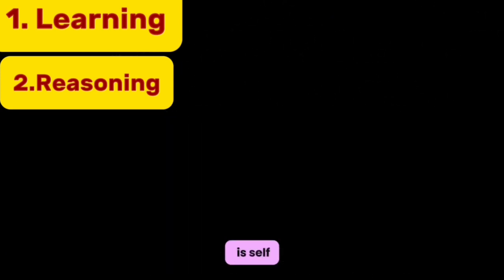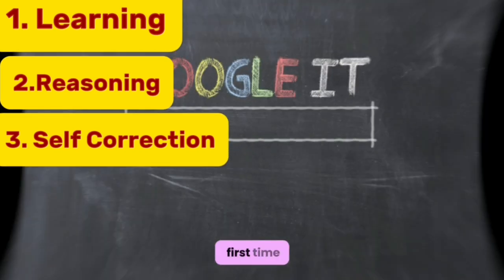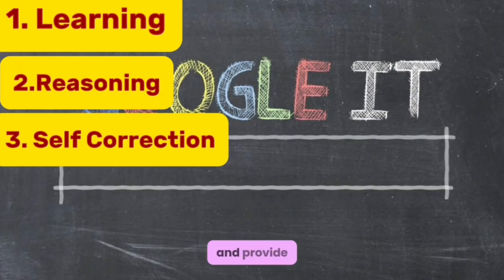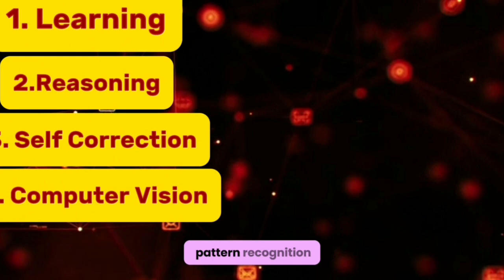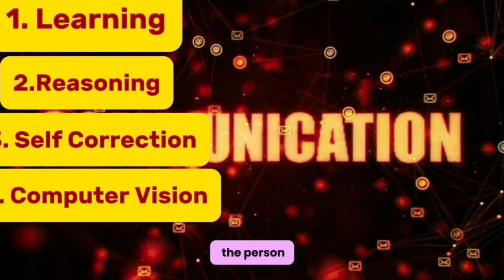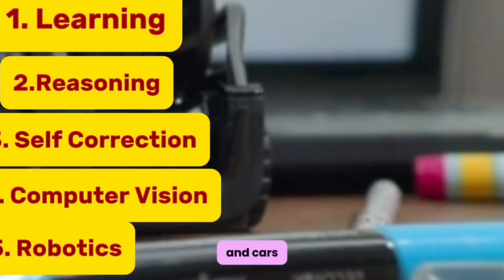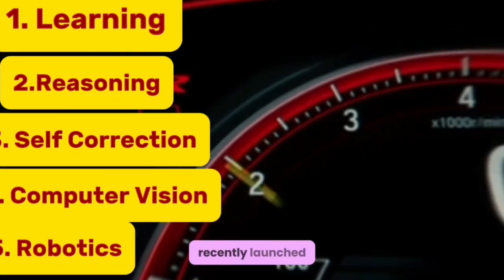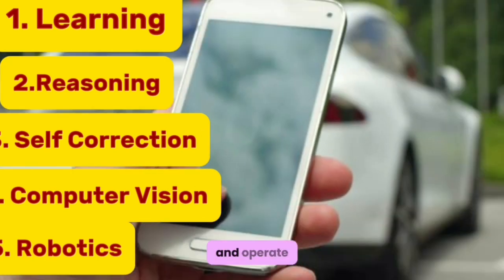Unlocking the Power of Machine Learning| Key Features Explained! | Basic Features of AI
In this  short tutorial we are going to talk about
Features of AI Explained!"

Let's  Dive into the world of artificial intelligence with this insightful video! Discover how AI works, learns from data, adapts to new challenges, and corrects itself. From computer vision to self-correctness, explore the cutting-edge features driving AI innovation today. Don't miss out on this viral breakdown of the technology shaping our future

for more beautiful videos susbscribe our channel for our motivation

Study online